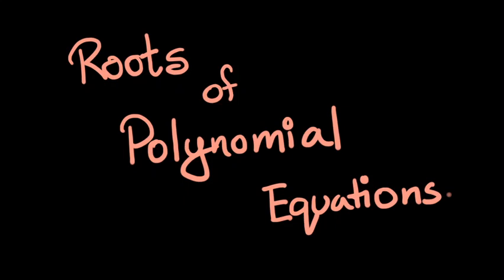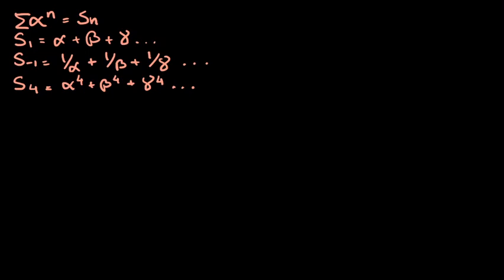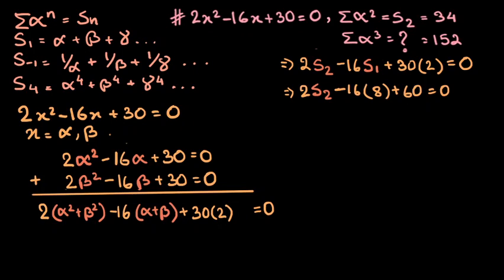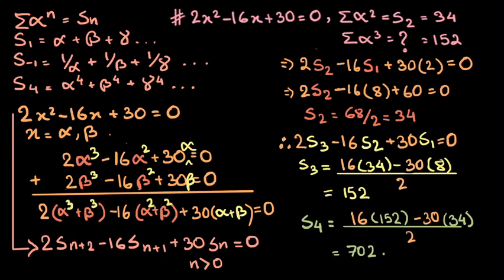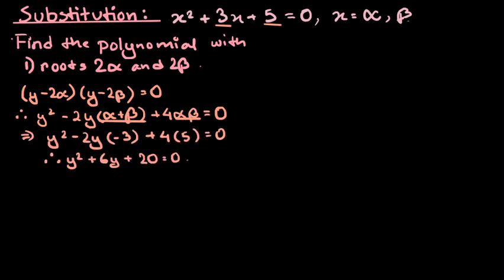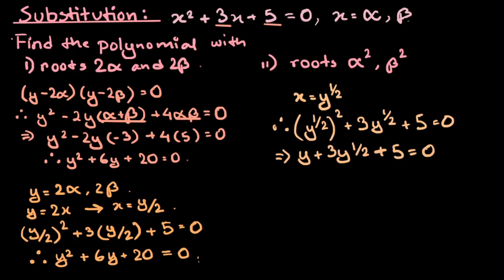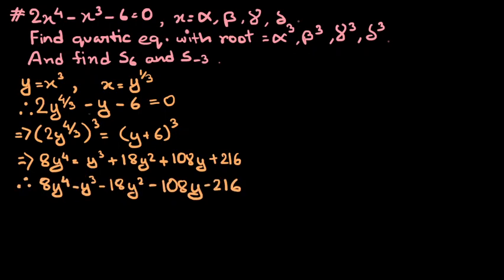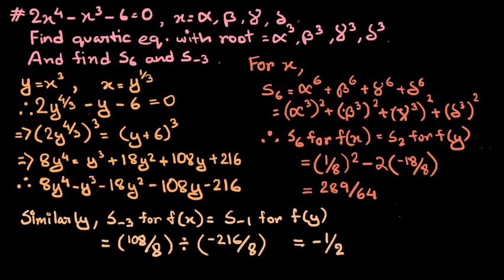Roots of Polynomial Equation | Part 3 | Substitutions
Narration, script, slides: Mrinmoyee